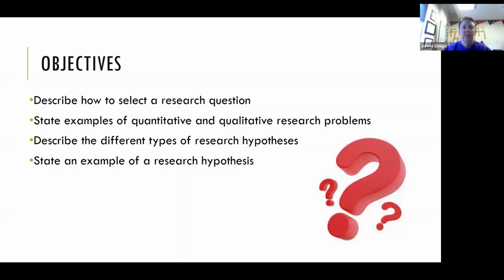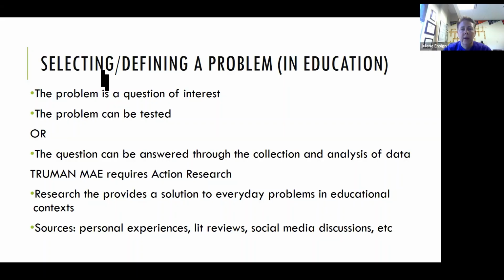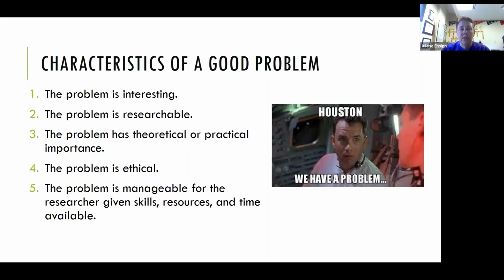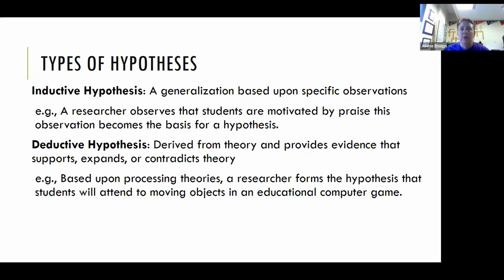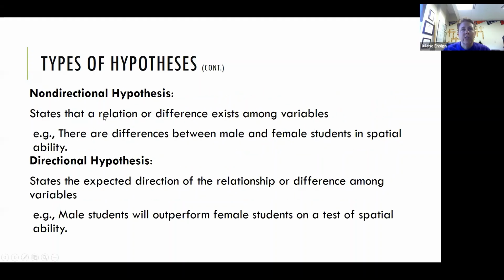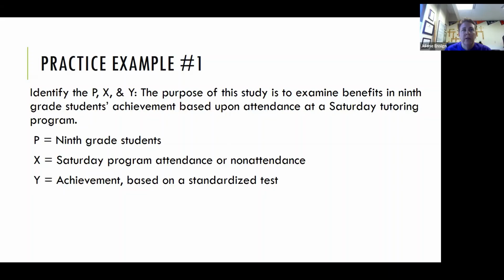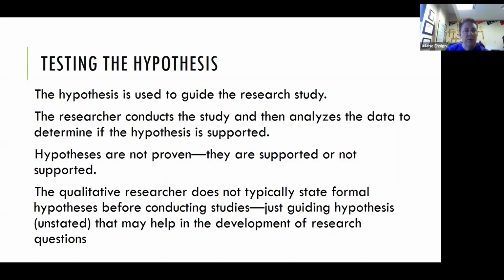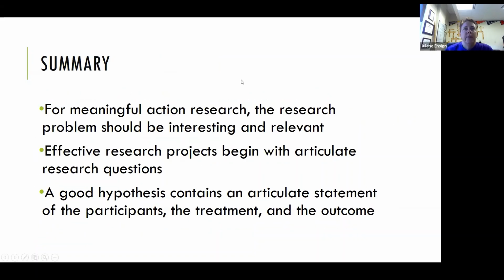ED 601G Selecting and Defining a Research Problem MG 3